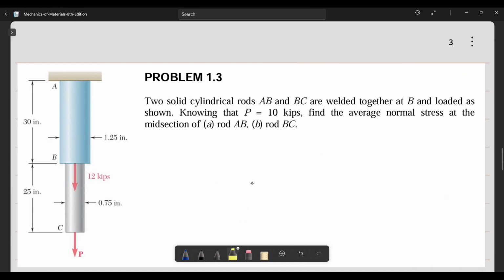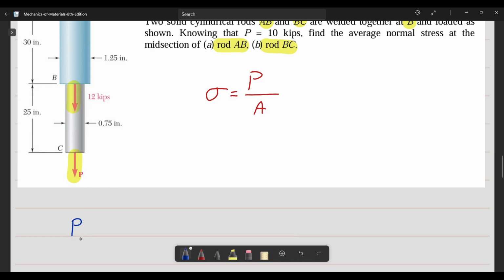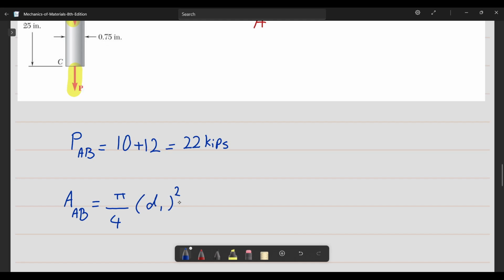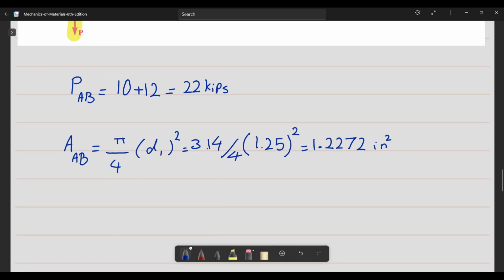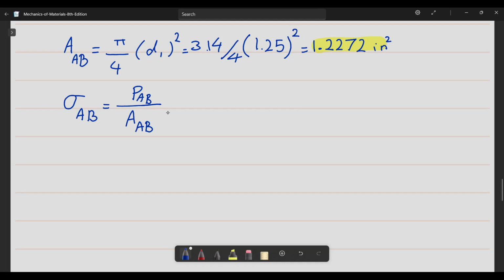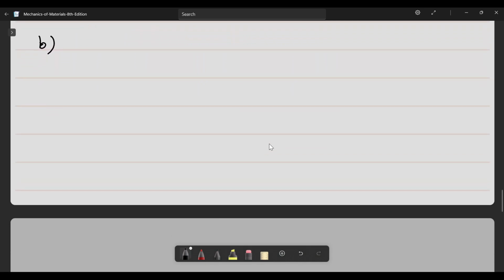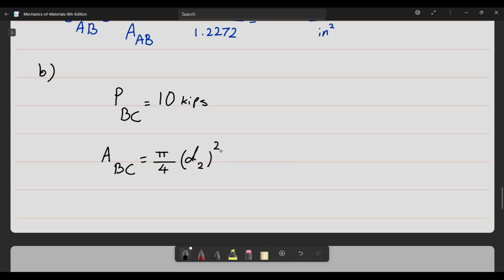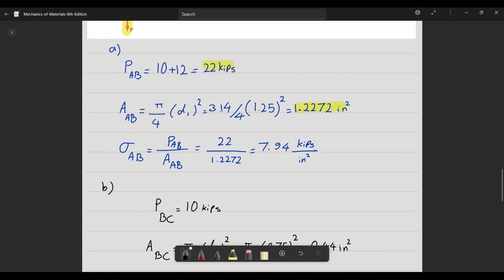Beer & Johnston | chapter 1 | Strength of Materials | Problem 1.3 |Average Normal Stress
👋 Hey everyone! Welcome back to Inside Engineering. I'm Shakur, and today, we continue our journey in Strength of Materials by solving another fundamental problem. 🛠️

In this video, we'll walk you through the step-by-step solution of Problem 1.3 from Chapter 1 of Beer & Johnston's "Mechanics of Materials" (8th Edition). This problem reinforces the basic concepts of normal stress calculation in axially loaded members with a new setup.

Problem Statement:
Two solid cylindrical rods AB and BC are welded together at B and loaded as shown. Knowing that P = 10 kips, find the average normal stress at the midsection of (a) rod AB, (b) rod BC.

What you will learn in this video:
✅ How to identify the direction and magnitude of internal forces.
➕ Calculating the average normal stress (σ) in each rod segment.
🧠 Understanding how loads are distributed between different sections.
📈 A systematic approach to solving introductory problems in Mechanics of Materials.

👍 Don't forget to like this video if you found it helpful, 🔔 subscribe to our channel for more in-depth engineering solutions, and hit the notification bell so you don't miss our next upload!

💬 Got questions or need help with another problem from Beer & Johnston? We love hearing from you.

📚 Beer & Johnston's Mechanics of Materials (8th Edition): A highly recommended textbook for engineering students.